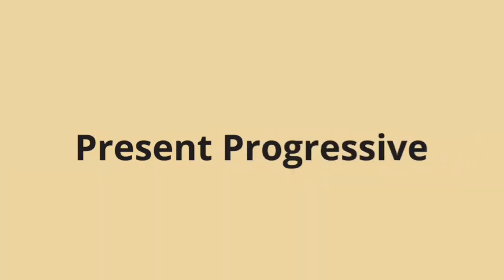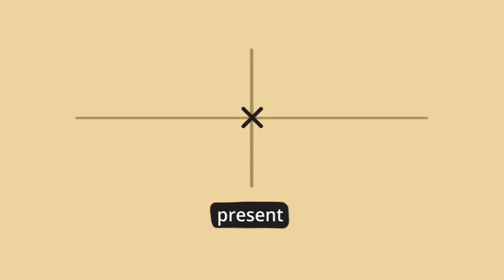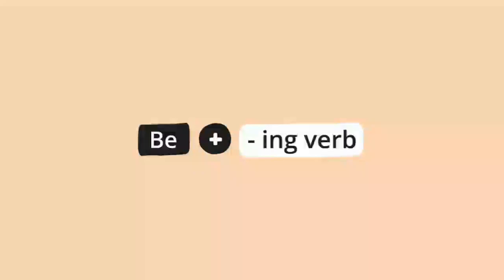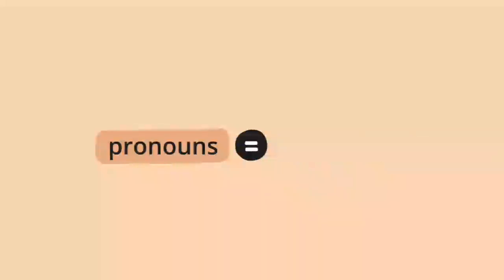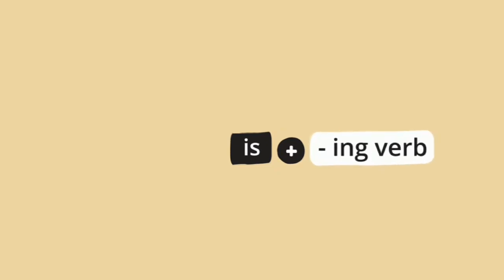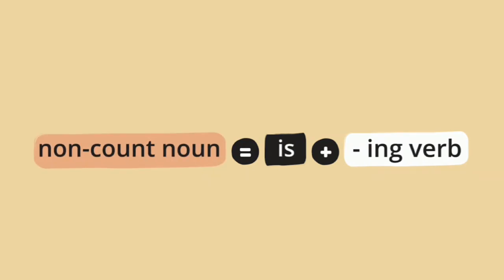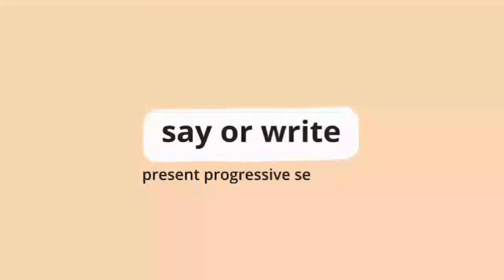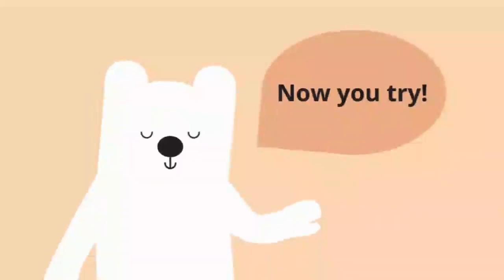PRESENT CONTINUOUS TENSE. English lessons for beginners.